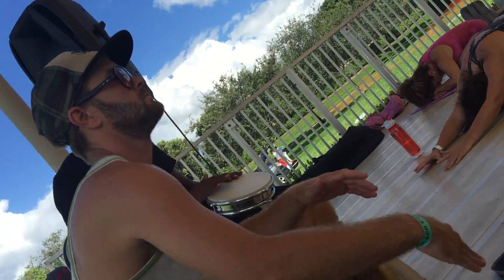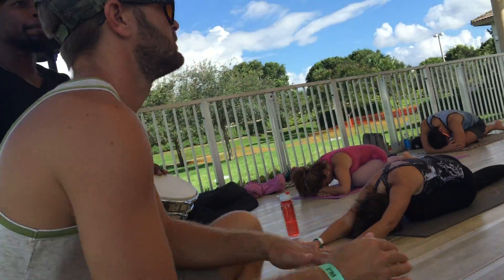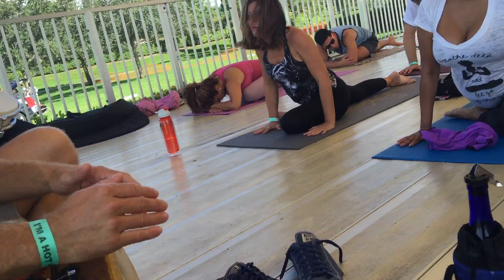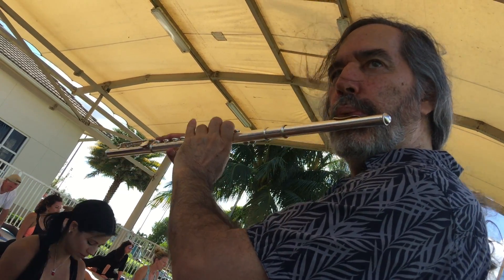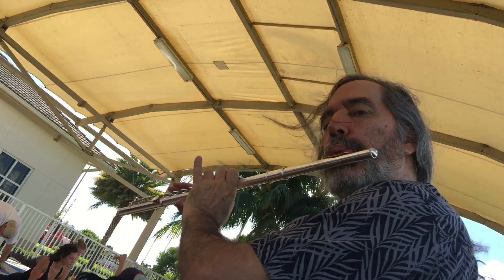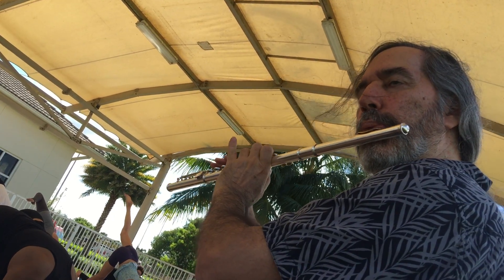IMG 9470 10/4/2015 ~ Yoga at Weston w/Crystal Gould w/Angel Harp b